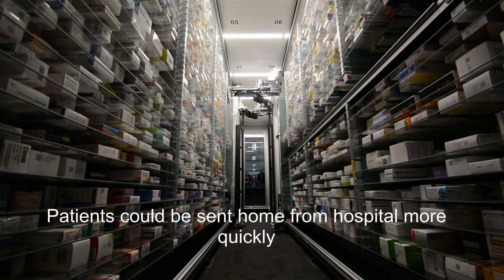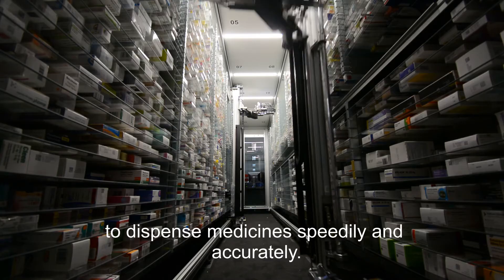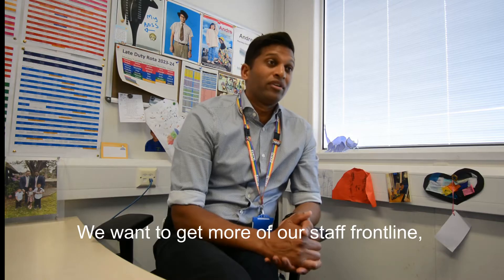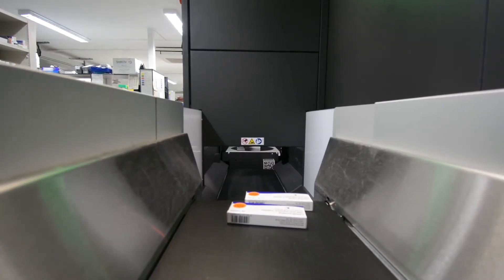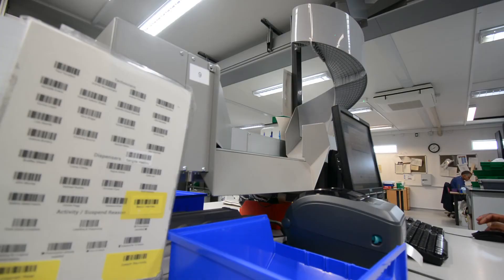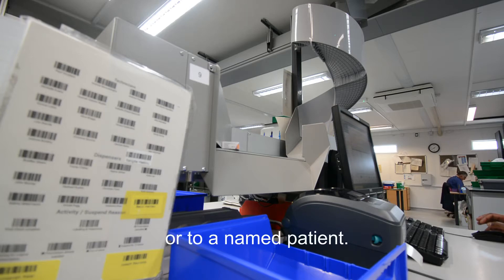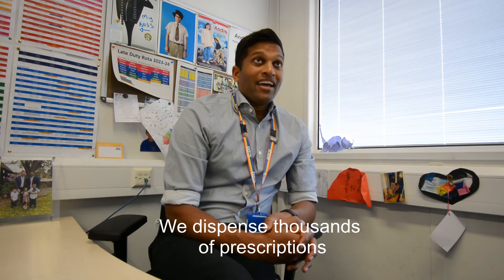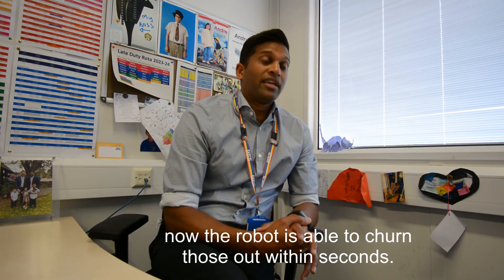The pharmacy robot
LPT has invested £300,000 in a robot to help its pharmacy team dispense the right medicines to the right patients at the right time.